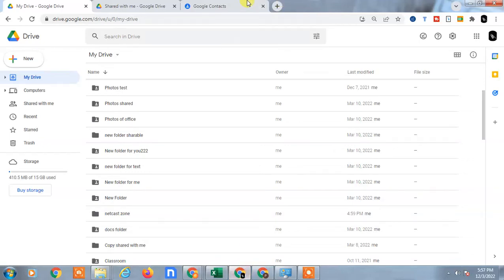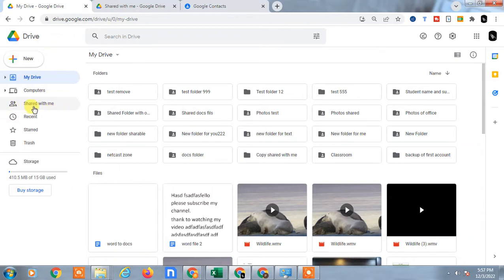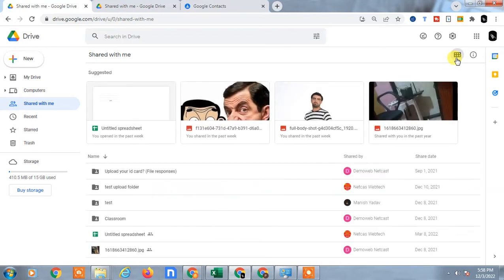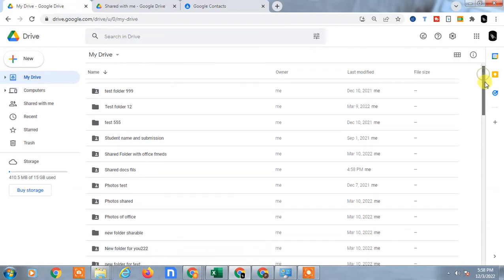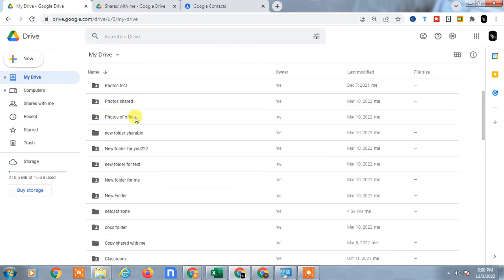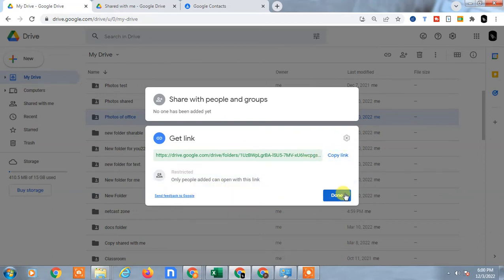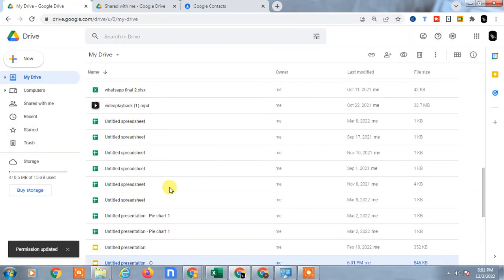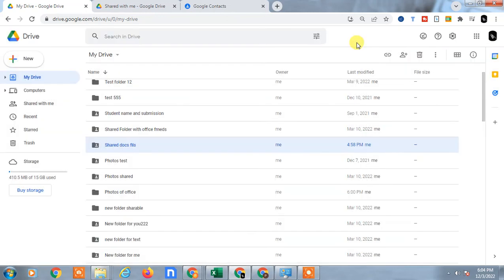How to See Shared Files in Google Drive? How to Check Shared Files in Google Drive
This video tutorial will learn,how to see shared files in google drive or how to view shared files in google drive